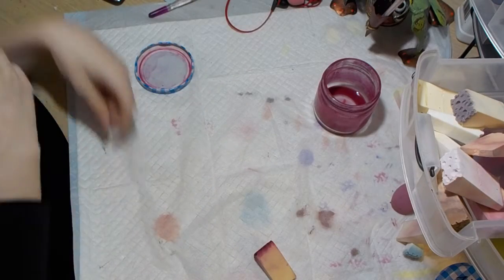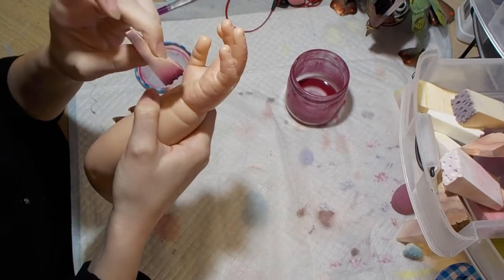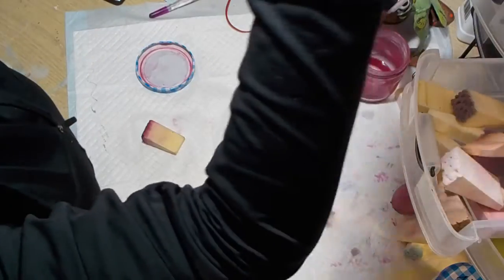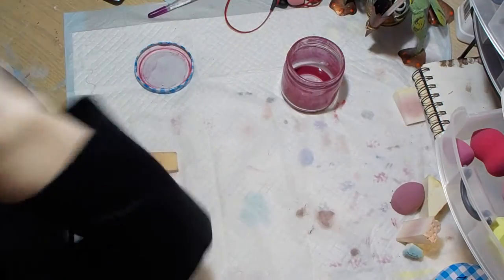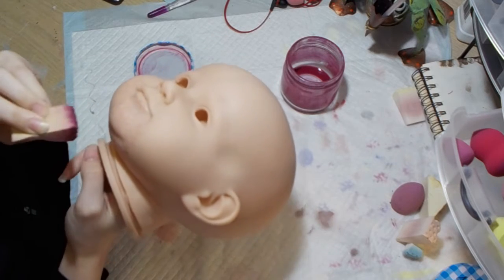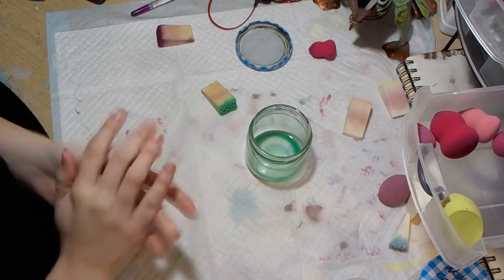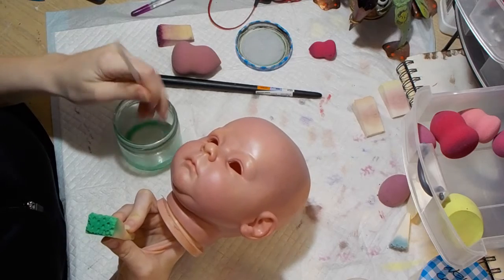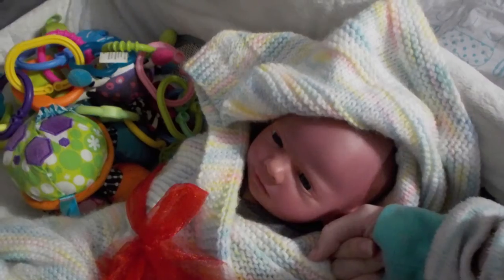Painting reborn dolls and chatting / Fears for the upcoming year?